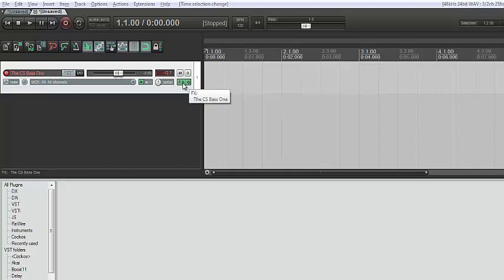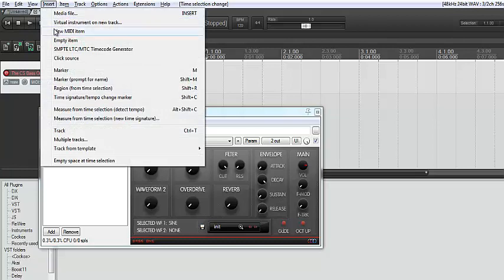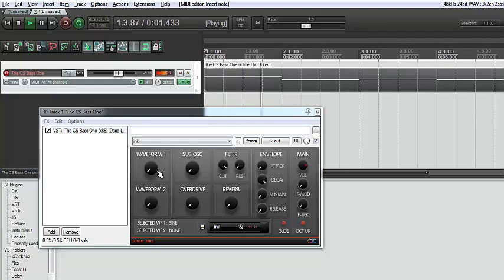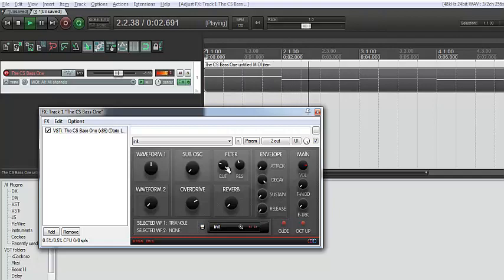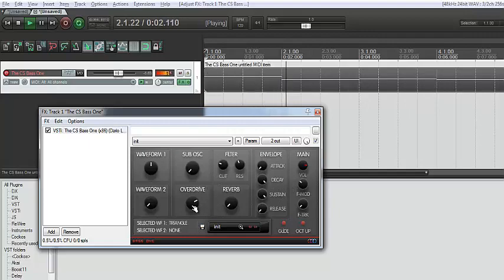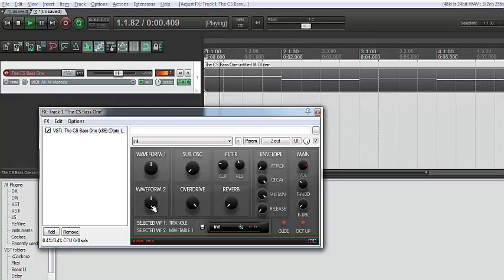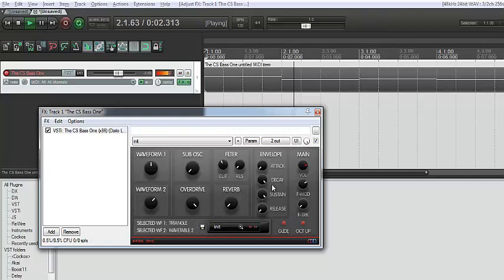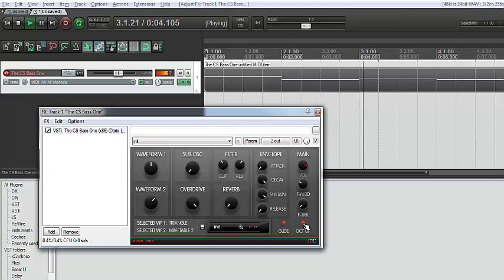Simple wobble bass with The CS Bass One VSTi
Creating a wobble bass sound using different waveforms, overdrive, filter cutoff and an LFO